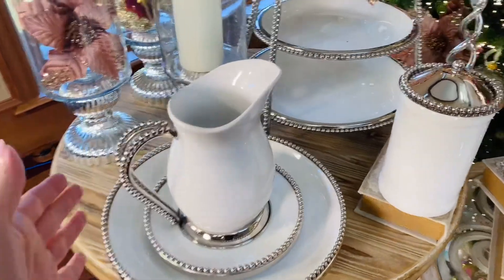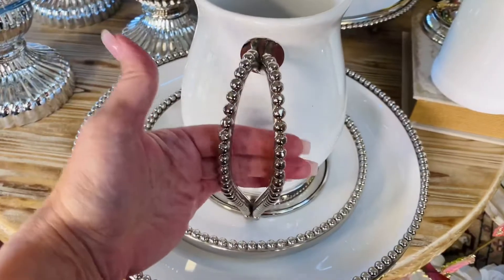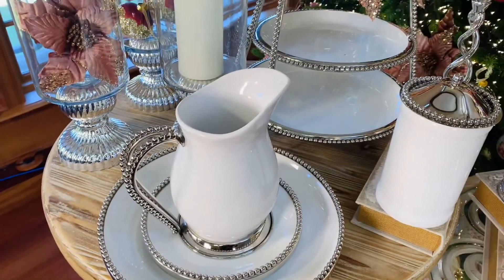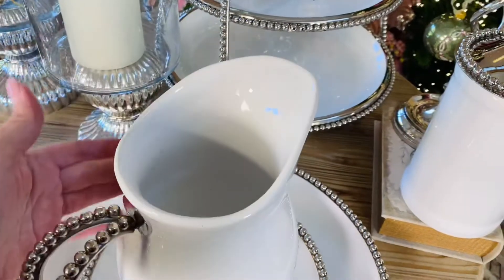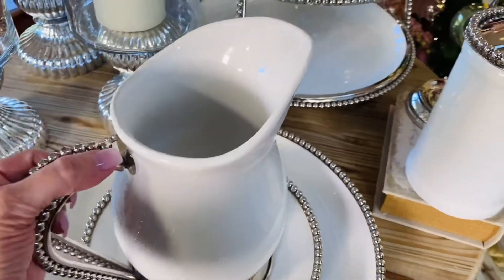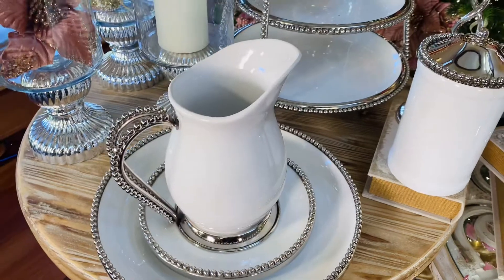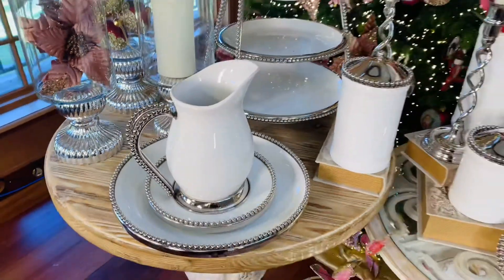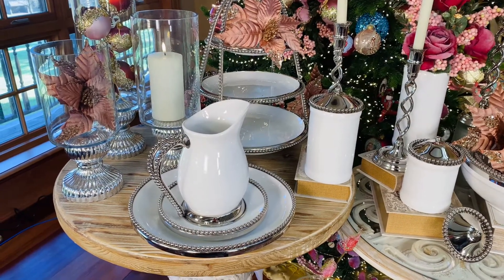9” White Ceramic Pitcher with Silver Beaded Trim